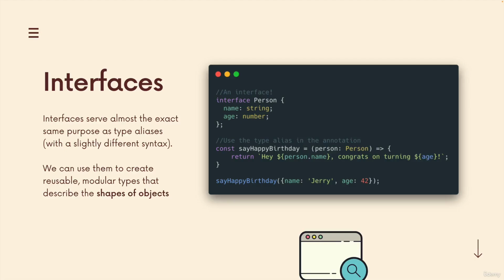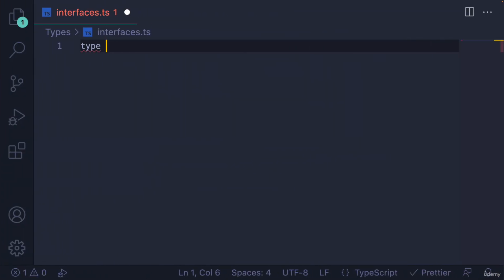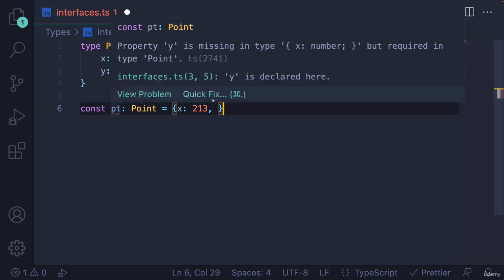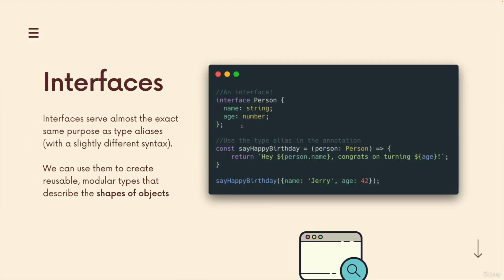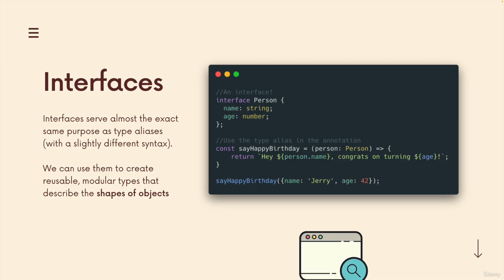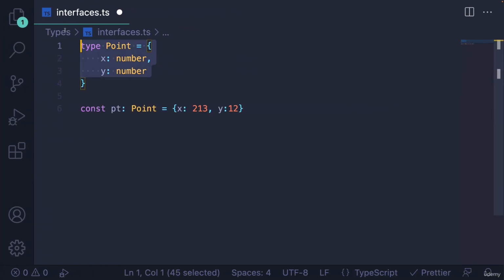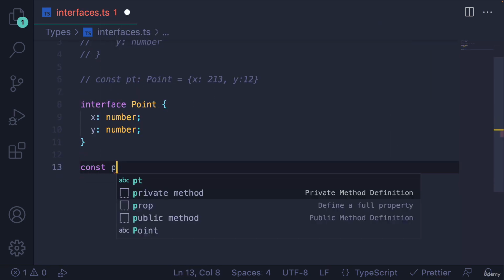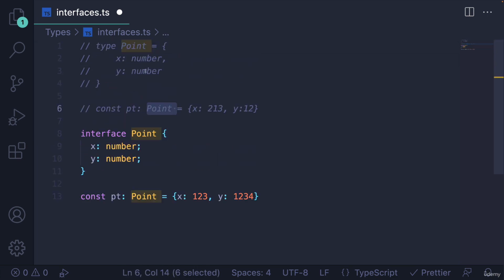9.1 Introducing Interfaces